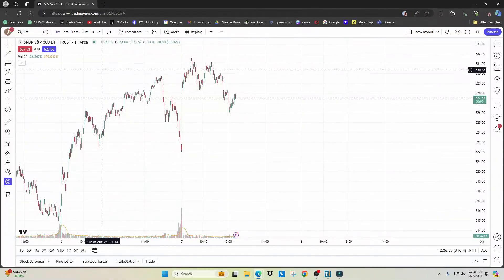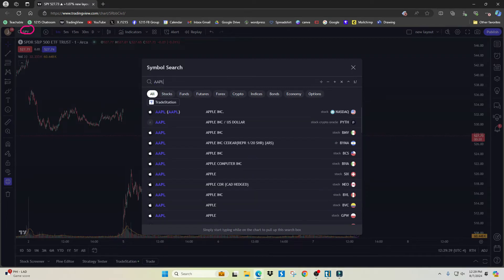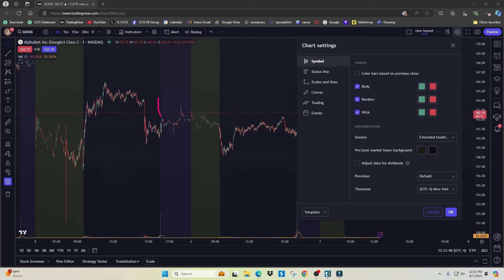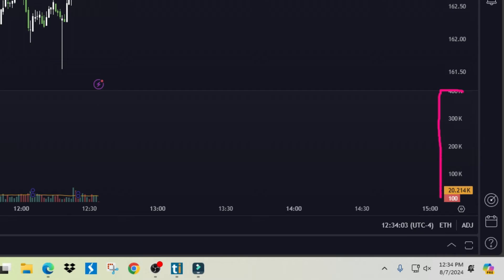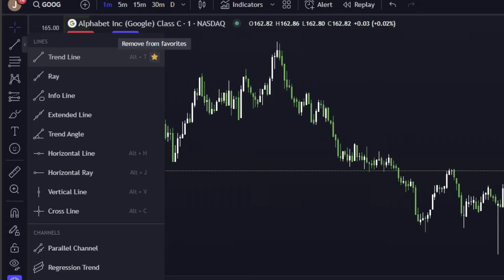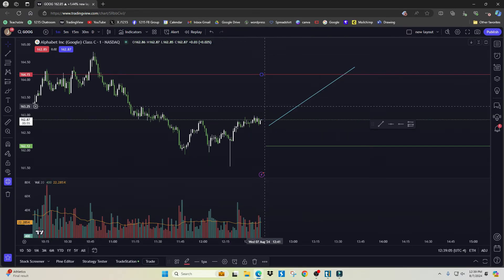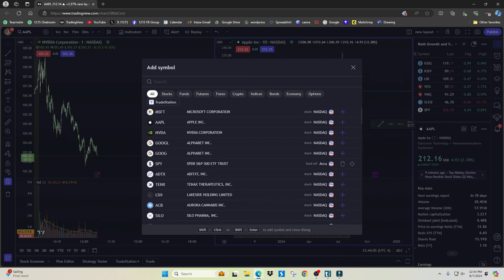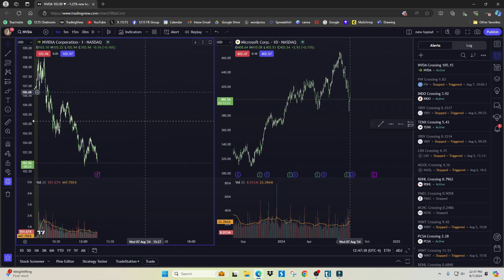TradingView Setup Guide: Customize Your Chart for Optimal Trading // FREE TRADING COURSE //EP 3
Ready to maximize your TradingView experience? In this tutorial, I'll walk you through essential setup tips and customizations to get your charts and layout just right. From switching to dark mode to customizing grid lines and managing multiple time frames, this video covers all the basics to enhance your trading environment.

🚀 Enroll in 1215 University for high odd trading strategies, daily watch lists, custom indicators, chatroom alerts and private mentorship.